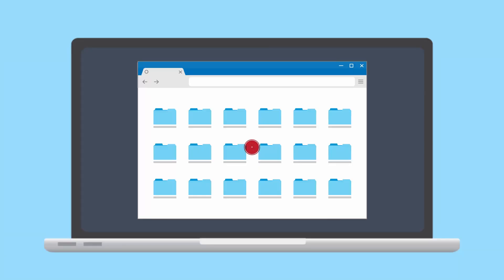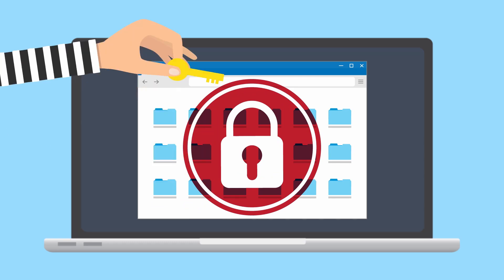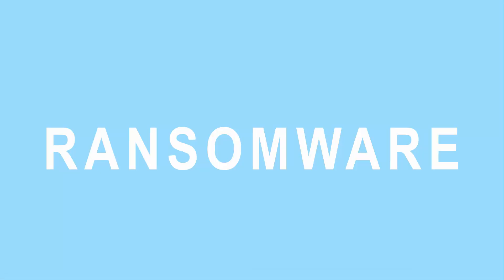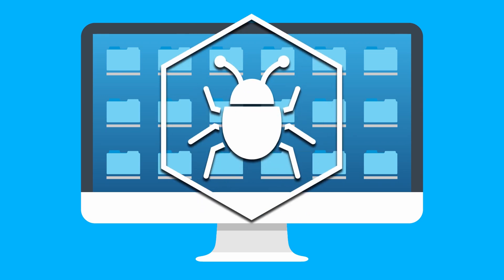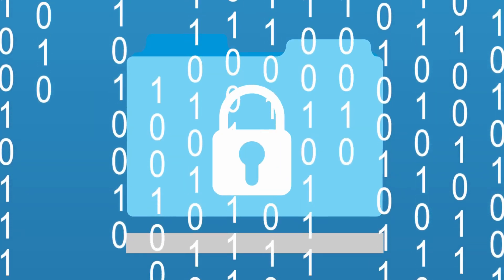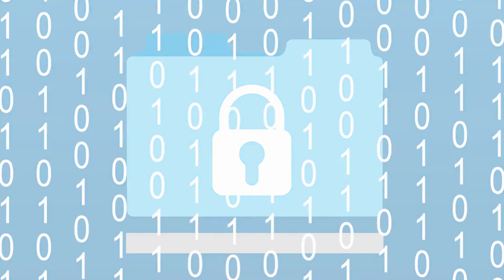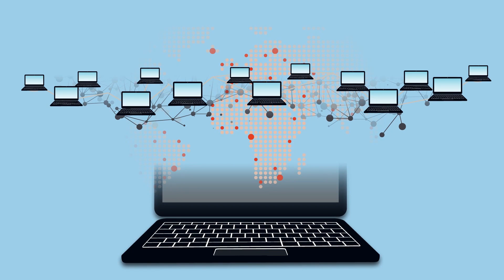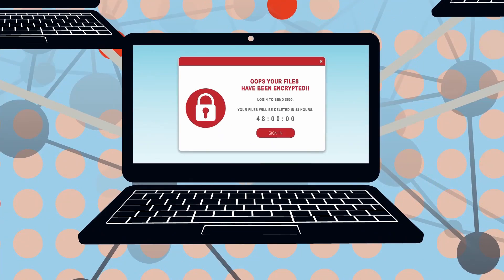Ransomware explained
අවධානමට පෙර සූදානම! File ටික ලොක් කරගෙන පිළිතුරු හොයන්න කලින් Ransomeware ගැන දැනුවත් වෙමු.
සම්බන්ධ වෙන්න - 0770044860 උදෑසන 10 සිට 4 දක්වා